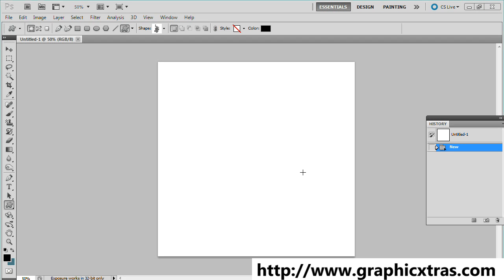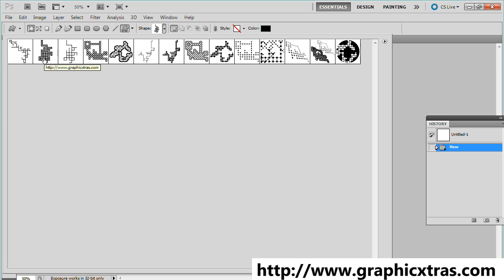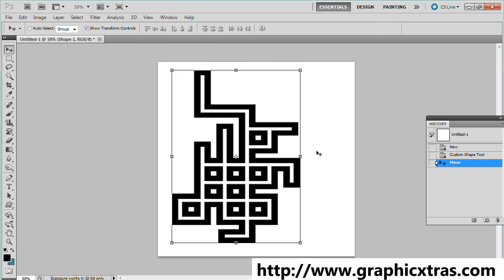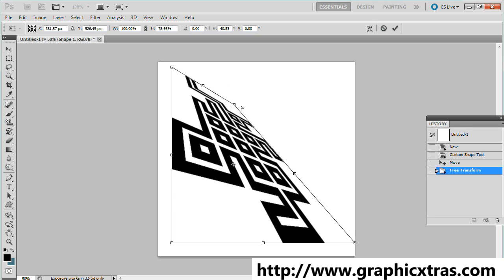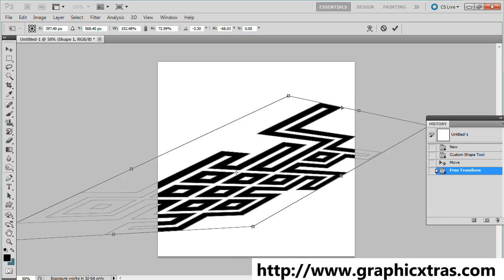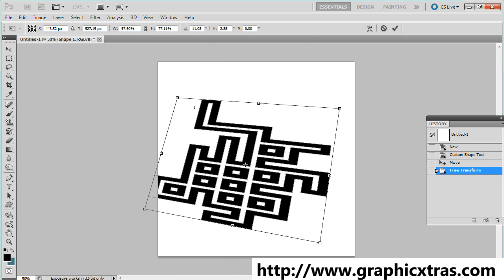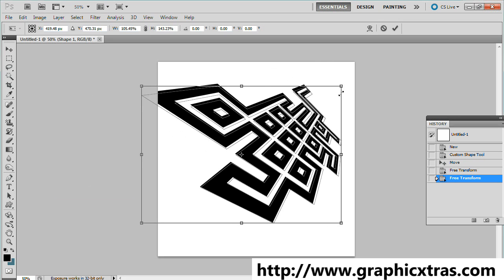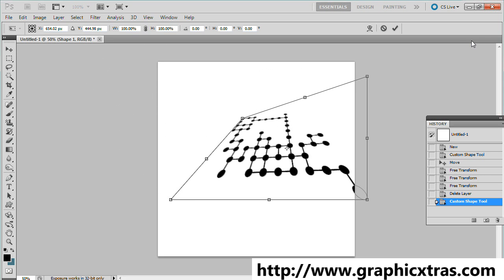How To Shear / Perspective / Scale Shapes In Photoshop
Video showing a basic set of transformations such as shear and perspective and scale etc of shape layers in Photoshop CC 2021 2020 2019 CS6 etc PC (different keys are applied on the mac such as Command key) The custom shapes (a lattice design is shown as an example and is a freebie design found on the graphicxtras site) can be applied as is but can be warped and distorted and pulled in all different directions to create ever more unique shapes